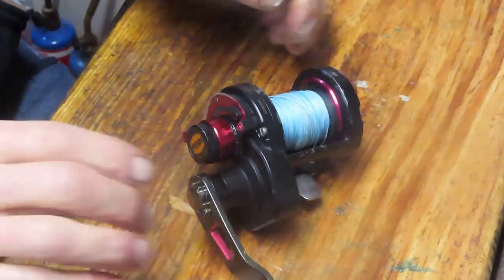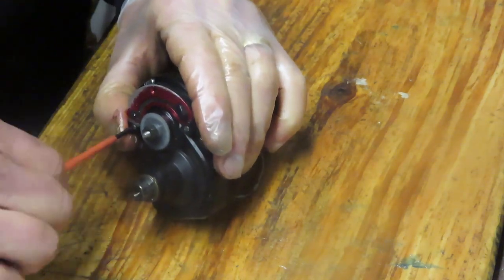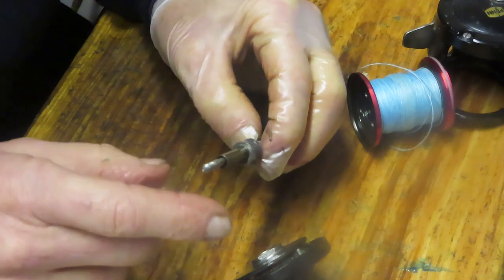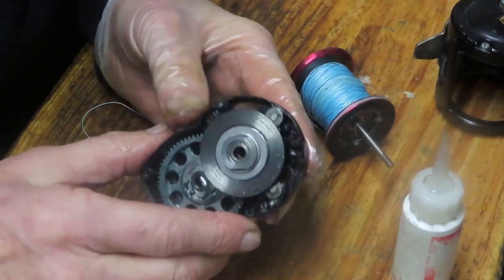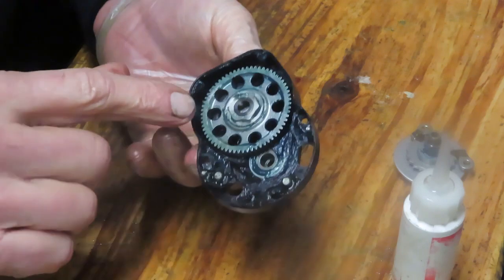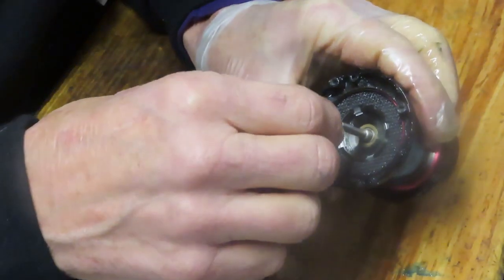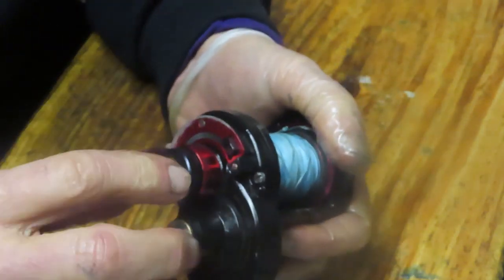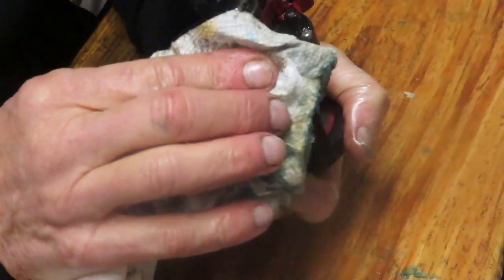Penn Fathom 15LD lever drag fishinbg reel how to take apart and service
This video shows how to service the Penn Fathom 15 Lever drag fishing reel using a step by step approach to show you how to do it yourself.